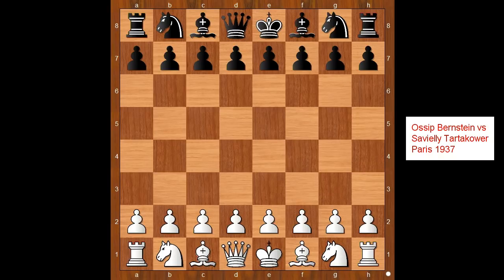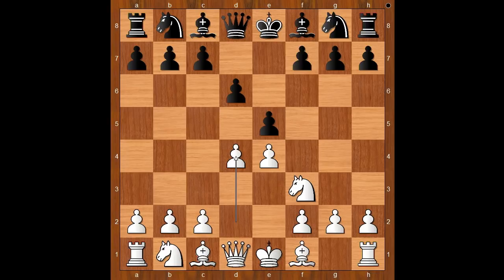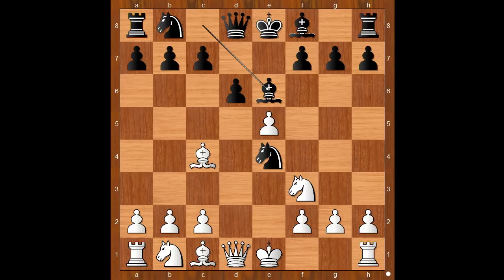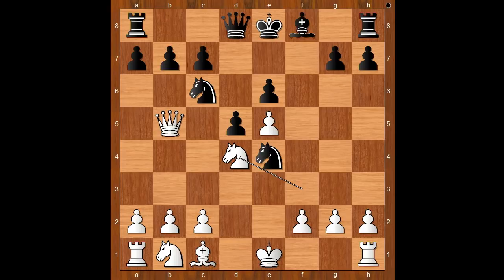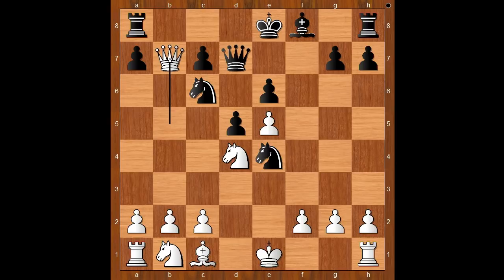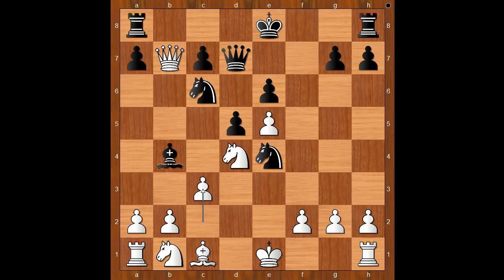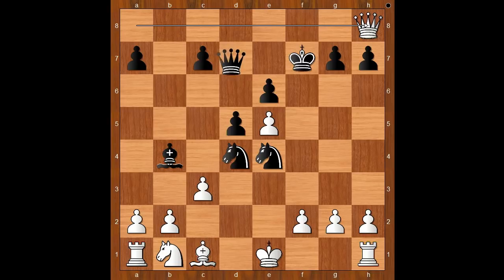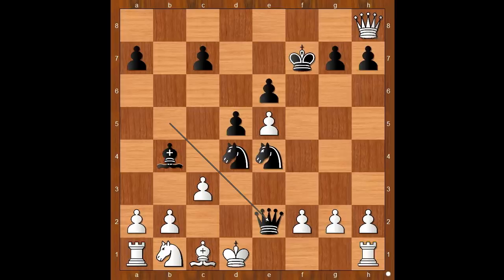Razor sharp game| Tartakower was in Tal's position| Amazing tactics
Tartakower on the ropes produced a miracle
Ossip Bernstein vs Savielly Tartakower
Paris 1937, Paris FRA
Philidor Defense: Nimzowitsch Variation (C41)  ·  0-1